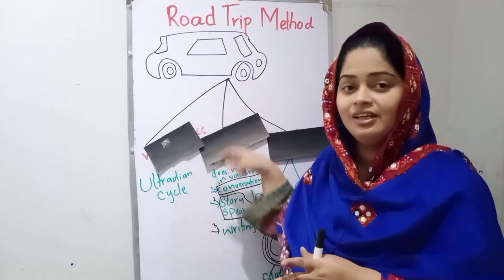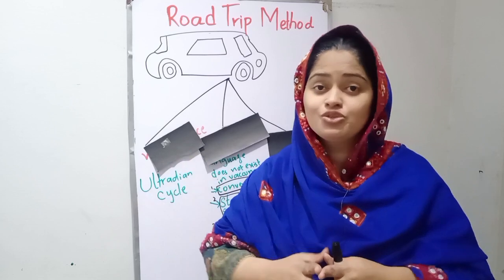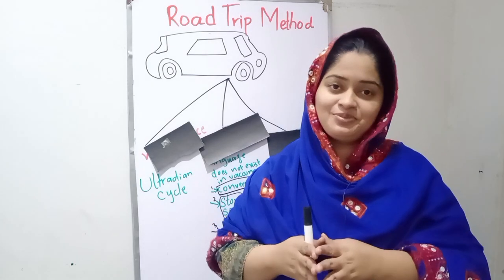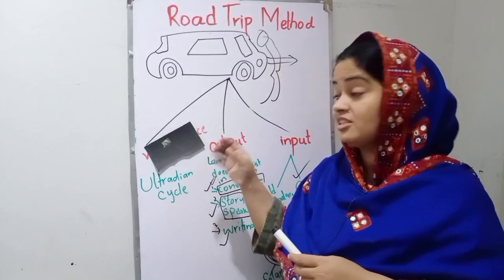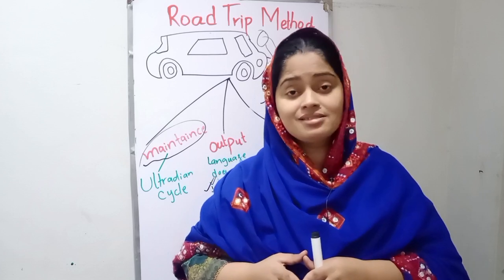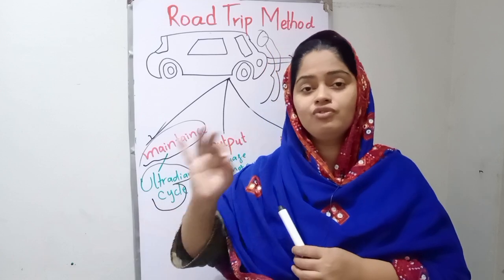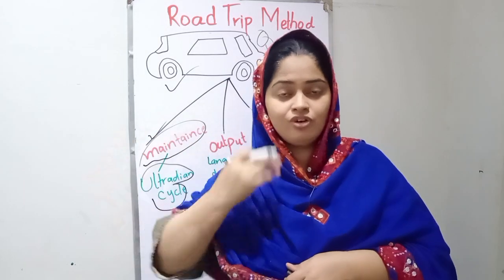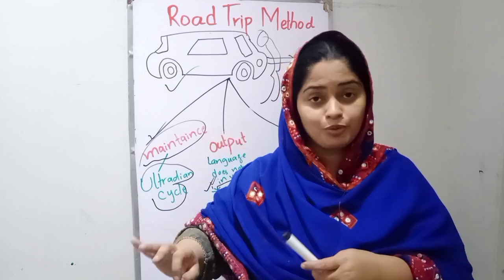The Fastest Way to Learn a New Language in 2025: The Road Trip Method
The Fastest Way to Learn a New
Language in 2025: The Road Trip Method
Hello Friends,
In this video, i have talked about The Fastest Way to Learn a New Language in 2025: The Road Trip Method english.if you like my video, kindly share and subscribe. Gul knowledge hub
Queries solved:
how to speak English fluently and confidentiality
Tips for learning English language
how canl speak English fluently and
confidentiality